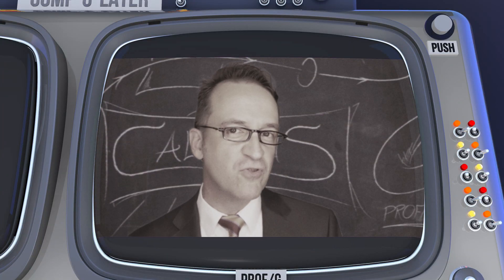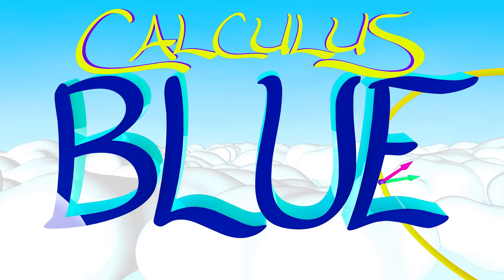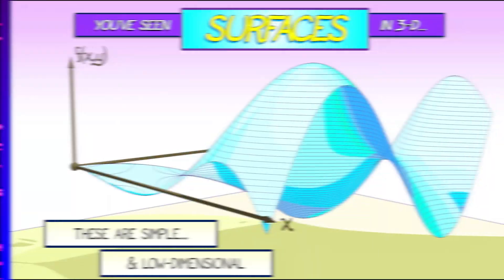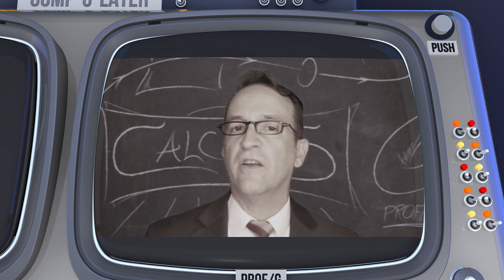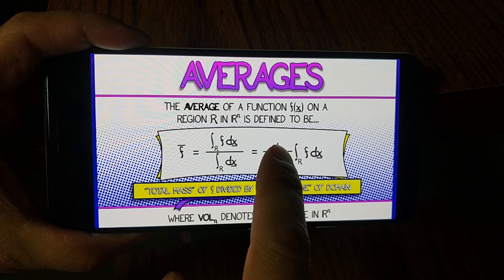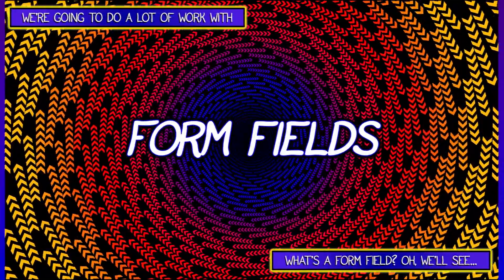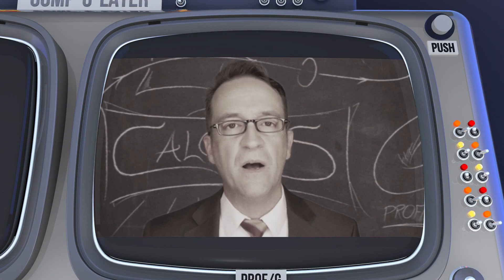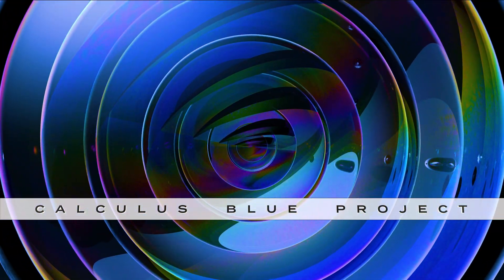the Calculus BLUE Project : Student/Teacher Resources & Credits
including the following...
& more...
all non-commercial educational use is encouraged...